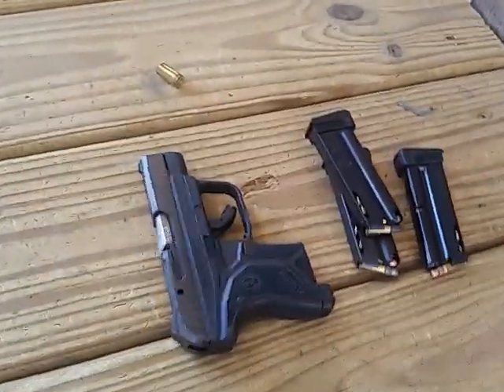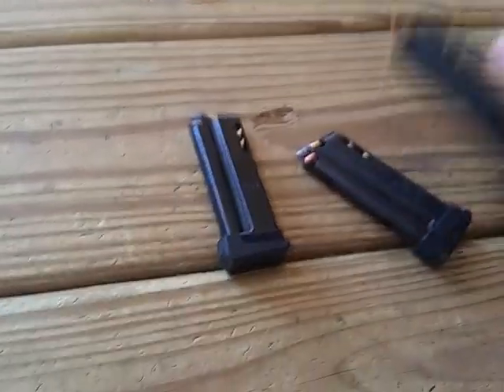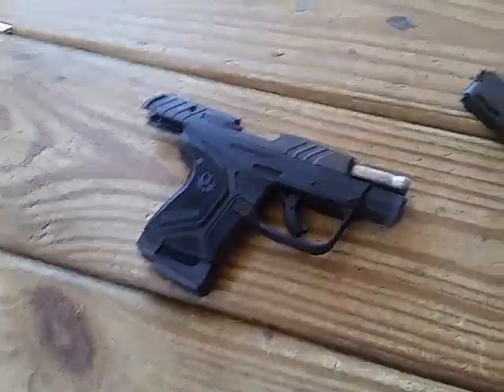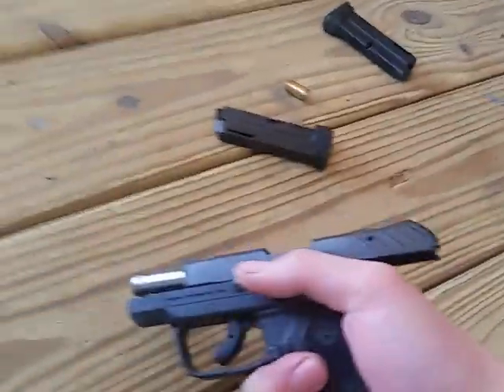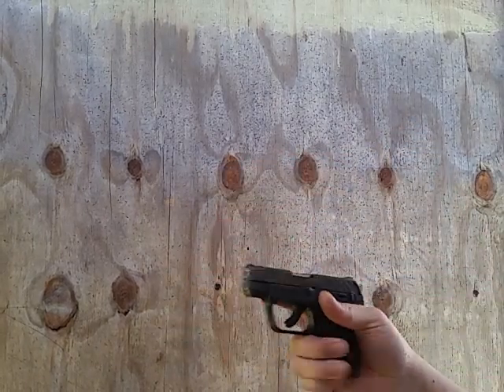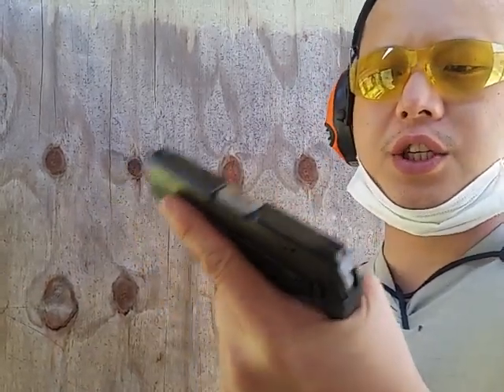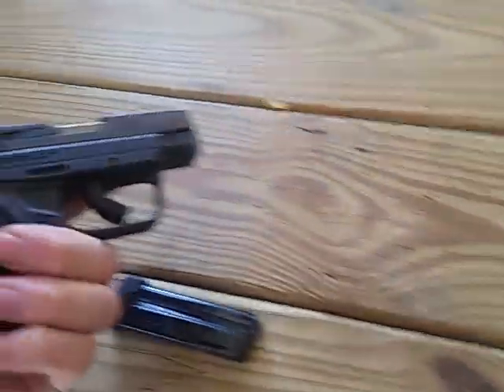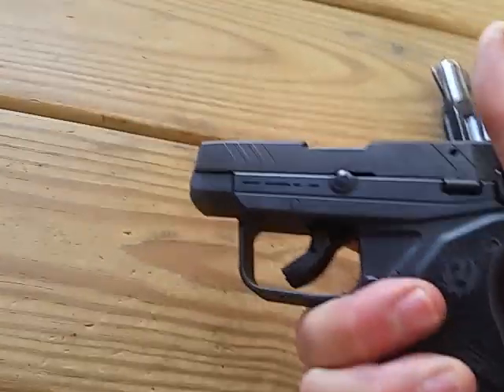Ruger LCP I I 22 LR pistol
New ruger pocket rocket